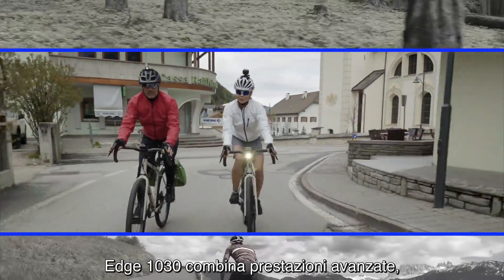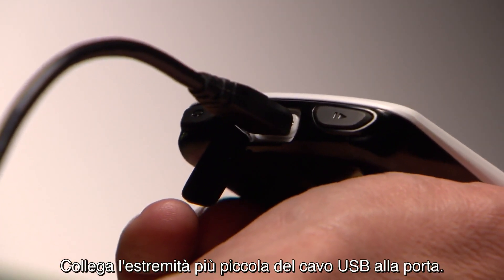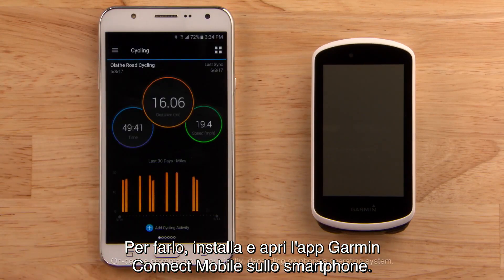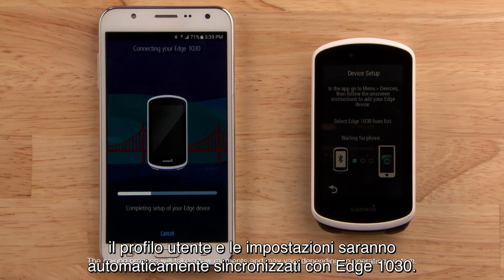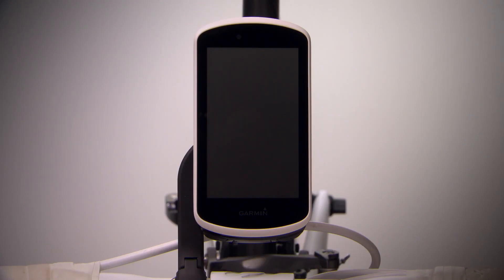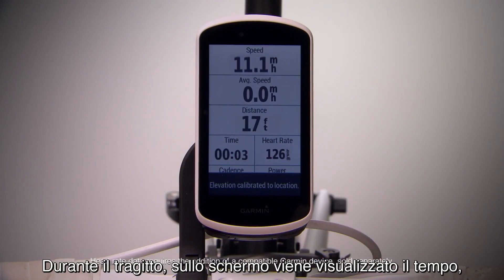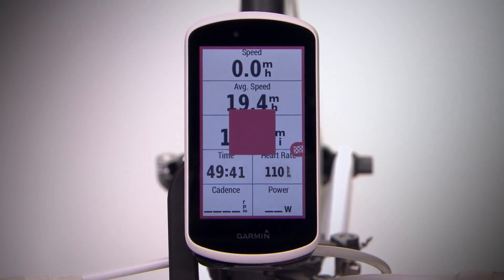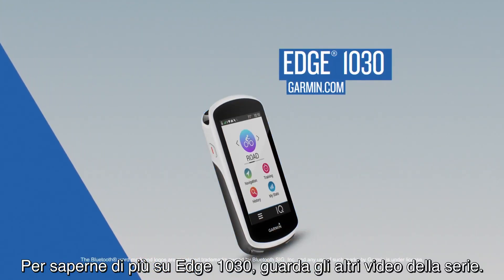Edge 1030 - Operazioni preliminari [TUTORIAL]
Scopri come eseguire il setting iniziale di Edge 1030, il nuovo GPS bike computer di Garmin.